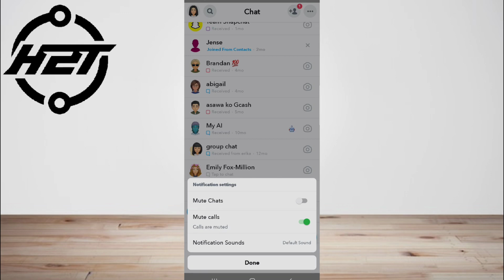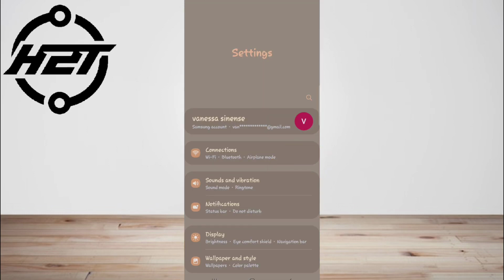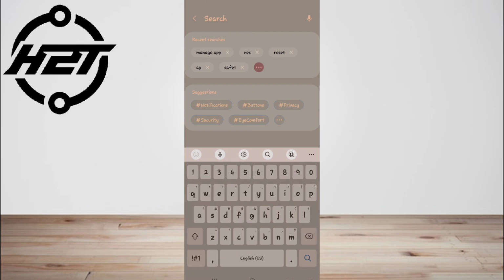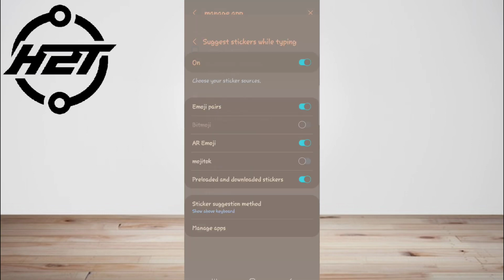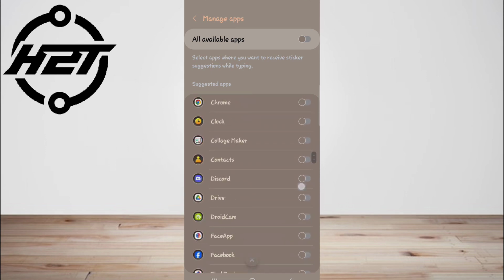How To Disable Snapchat Calls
In This Tutorial, You'll Learn "How To Disable Snapchat Calls ", We'll show you how to disable calls on Snapchat, giving you more control over your communication preferences. Also after watching this "How To Disable Snapchat Calls" Tutorial You will learn how to access the settings menu in the Snapchat app. We'll guide you through the process of navigating to the settings where you can find the option to disable calls.